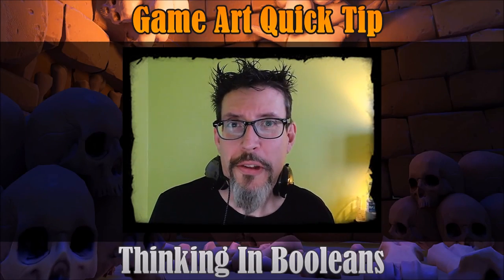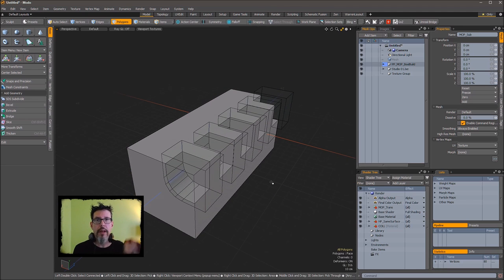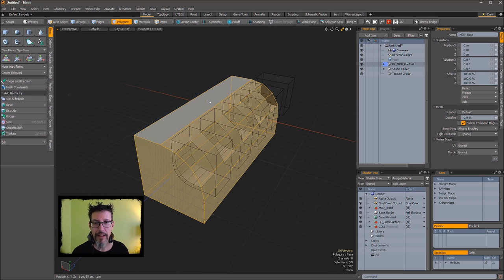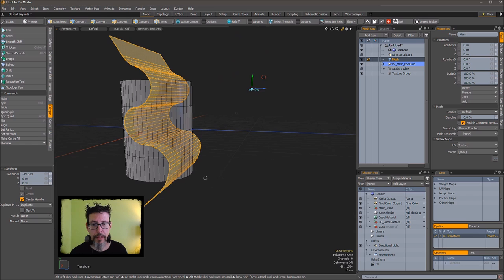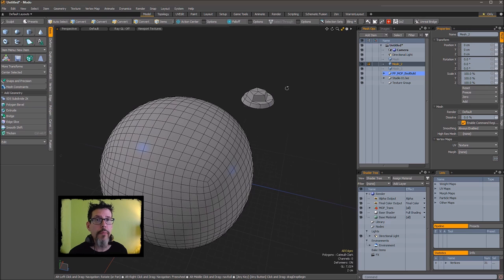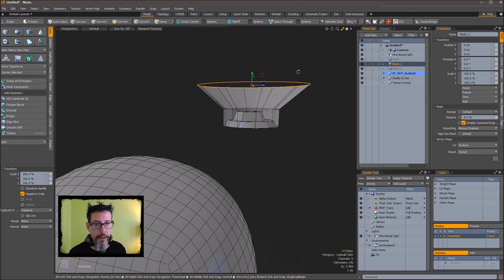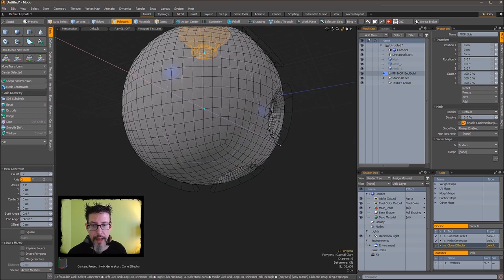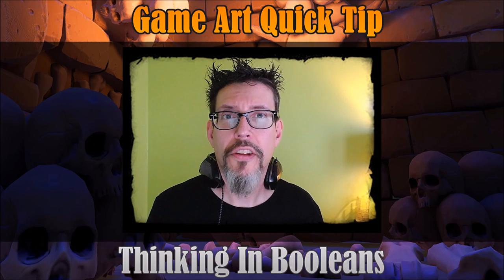Game Art Quick Tip : Thinking In Booleans